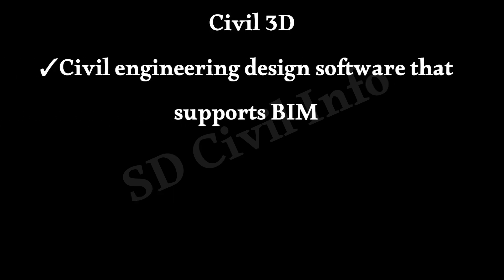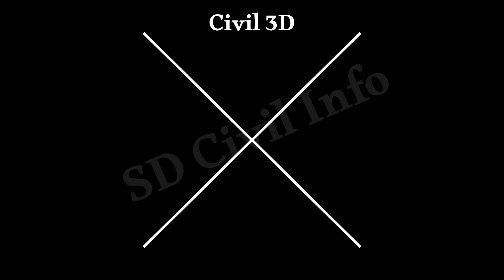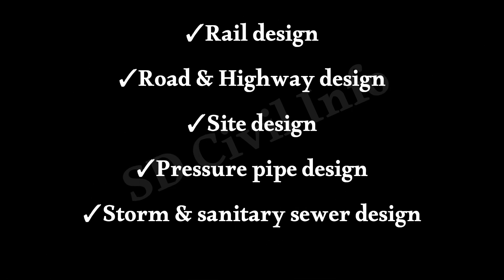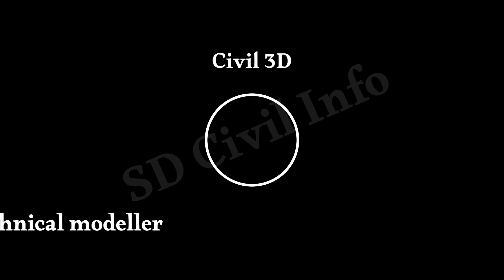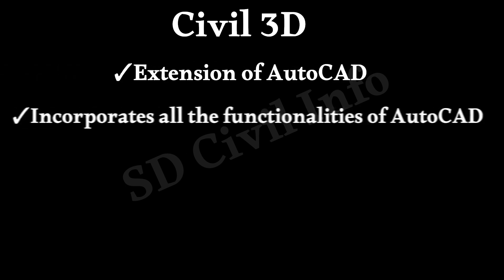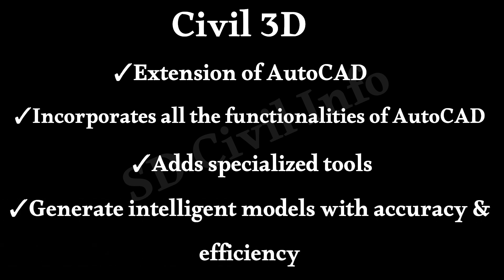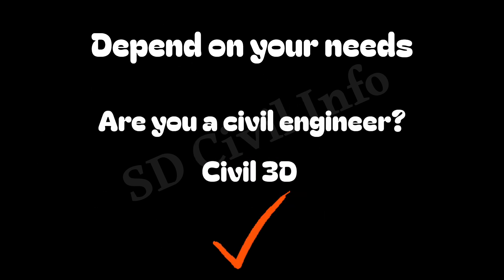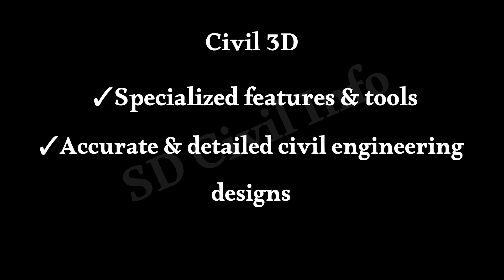AutoCAD vs. AutoCAD Civil 3D